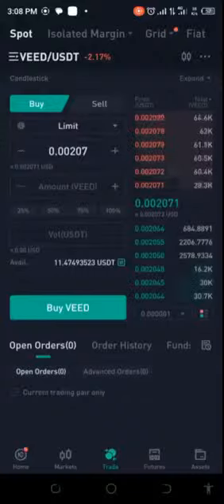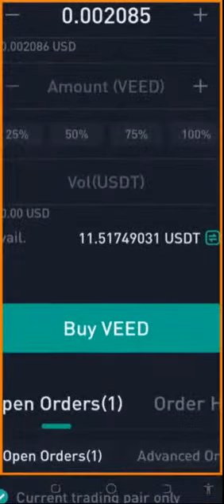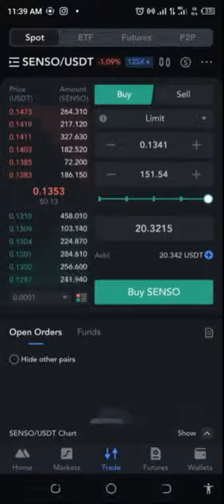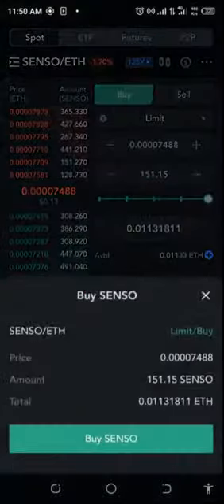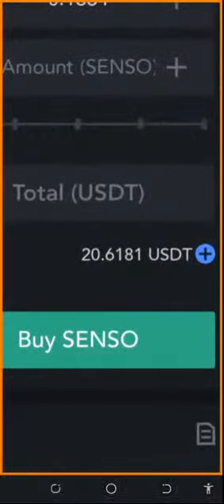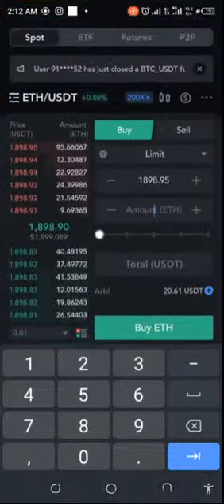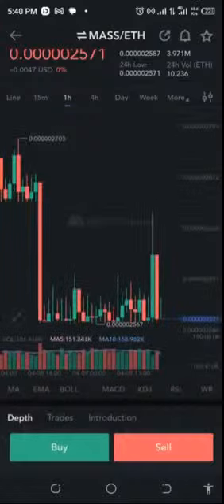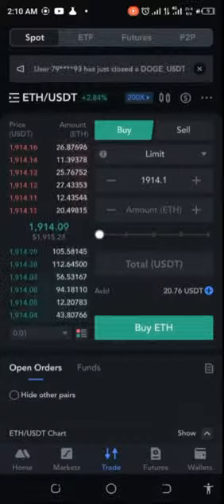💰 Profitable Triangular Arbitrage Live Trade Tutorials